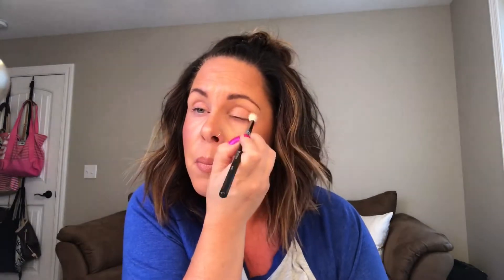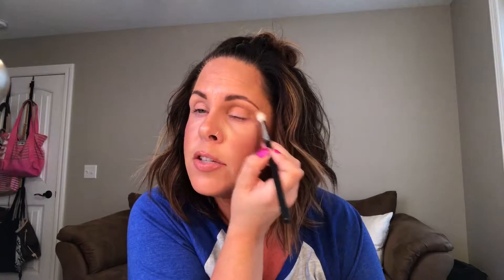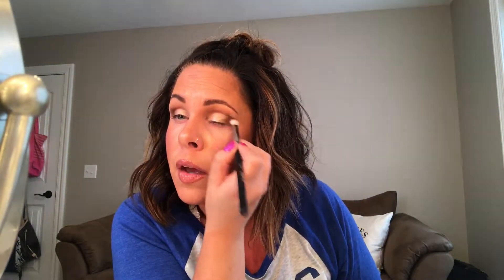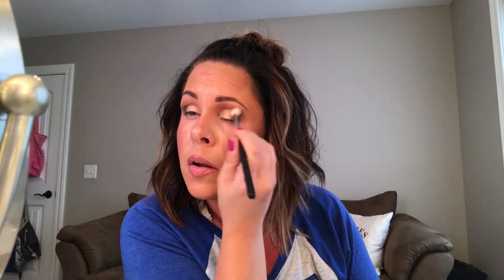Every day eye look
Back again for an every day eye look! Hoping to give you tips and tricks on how to make your eyes stand out and achieve that BLENDED look we all want! Hope this is helpful! XO, Christi

FACEBOOK: Beauty Addiction Makeup Artistry